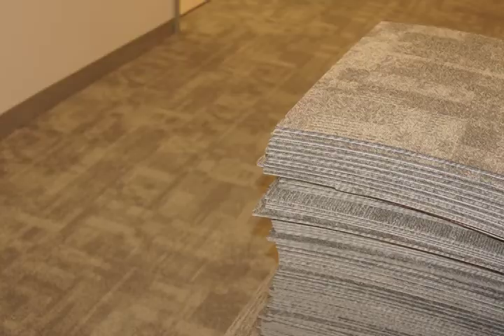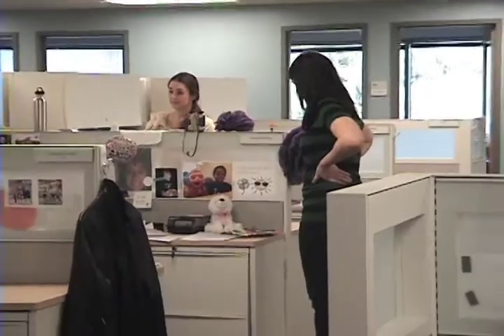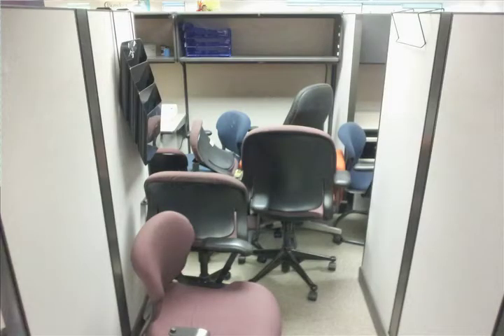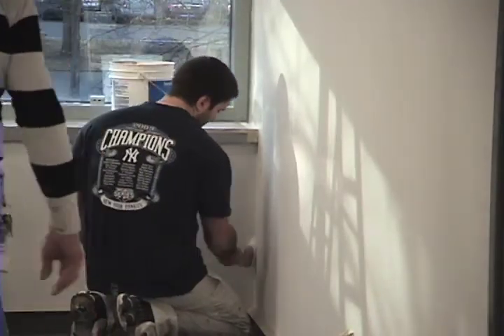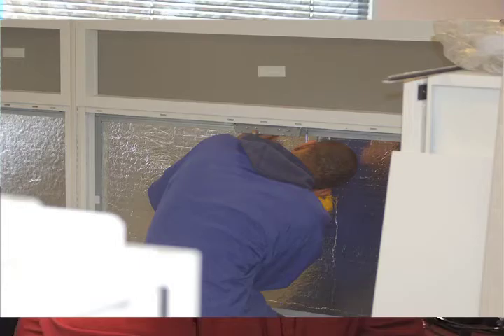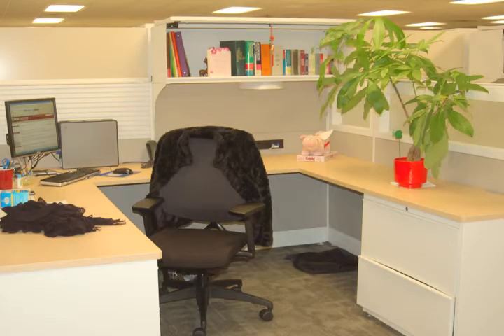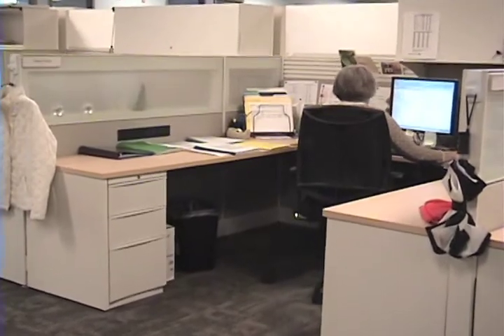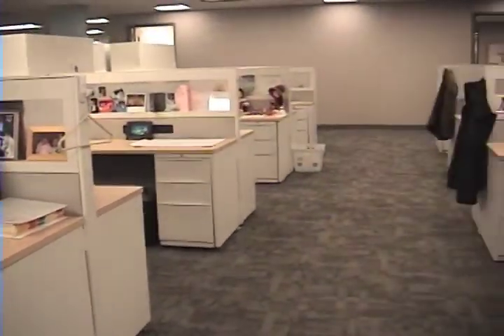Office Design and Furnishings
A chronicle of the design work done by Fred Crandal with Office Design and Furnishings in New Jersey.